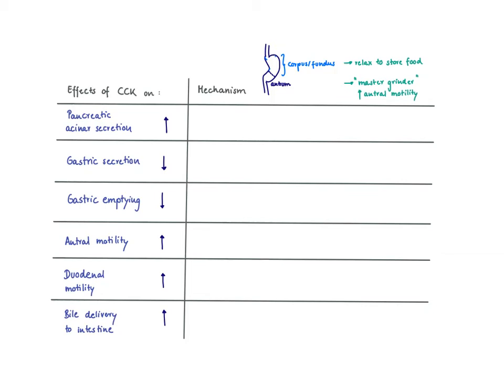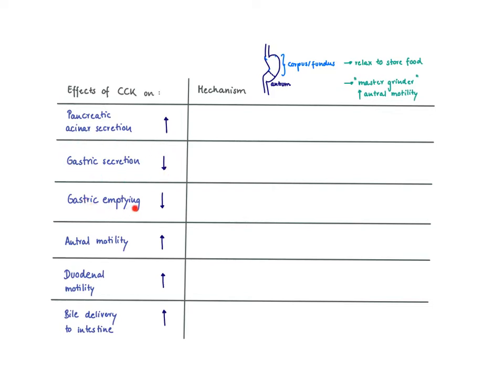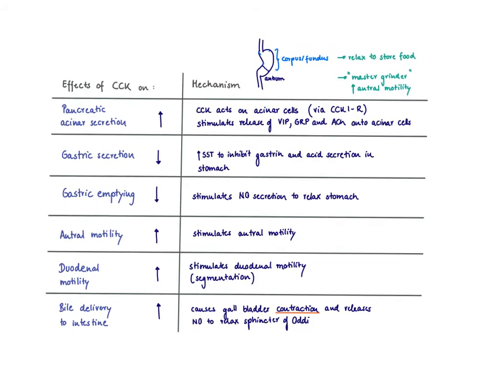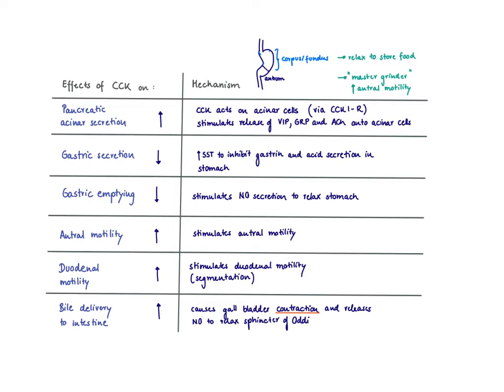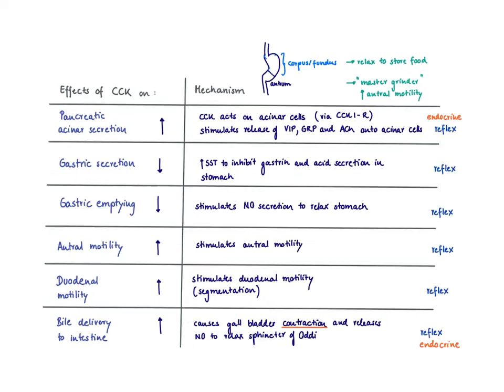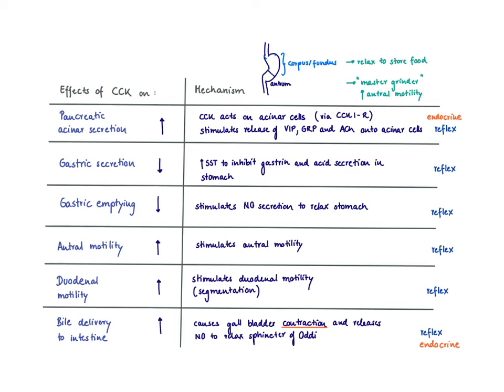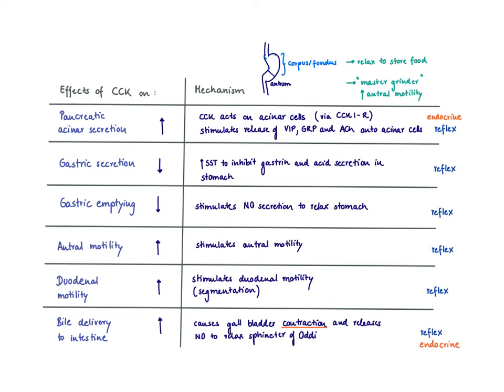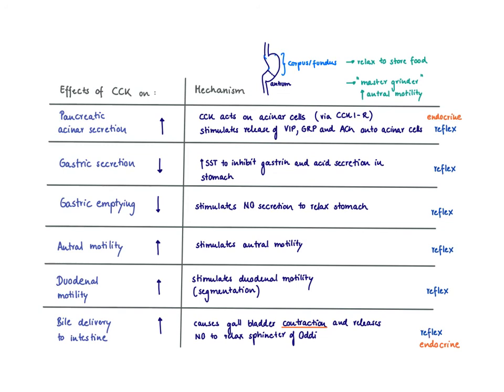Brandl's Basics: Effects of CCK (Cholecystokinin)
This videos describes the different effects of CCK on digestion.